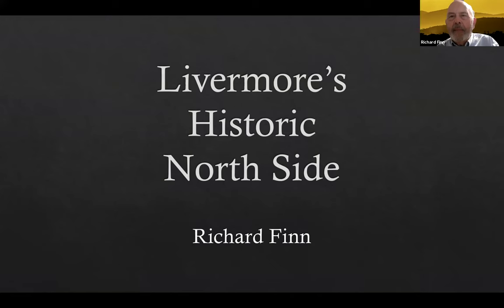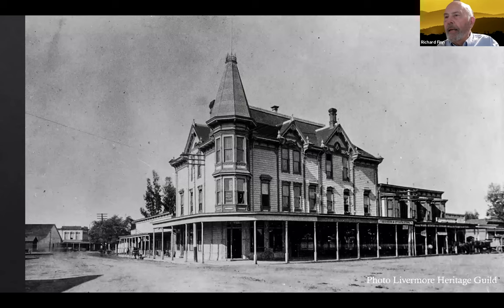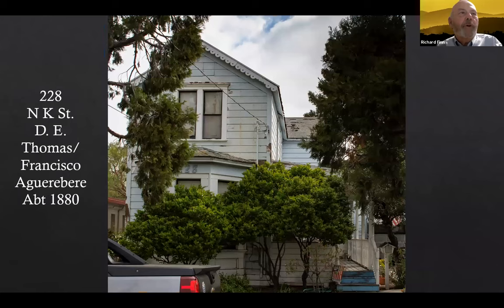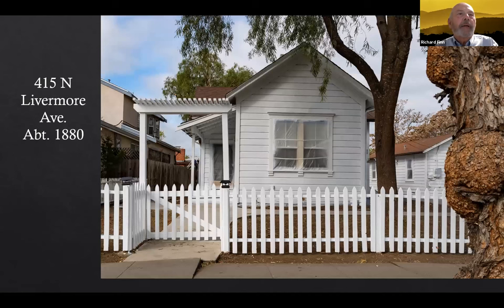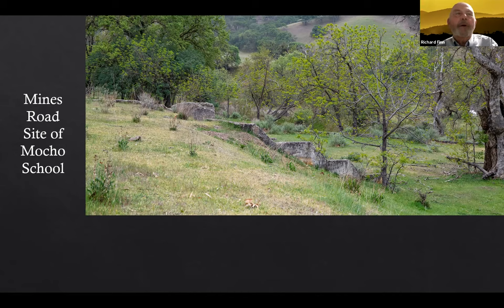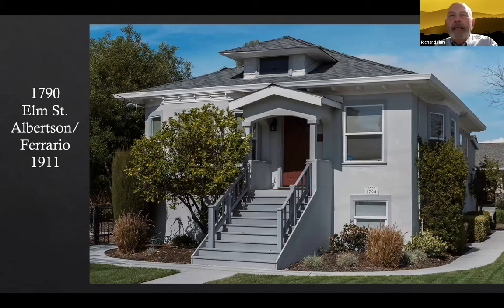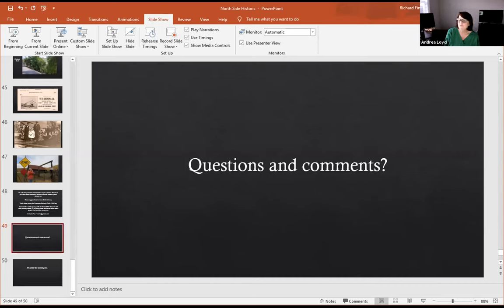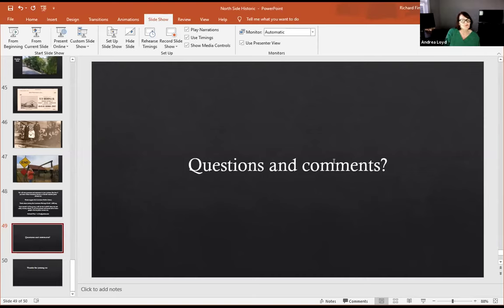Then & Now: Livermore Stories: Livermore's Historic North Side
On April 21, 2021, Livermore City Historian Richard Finn presented a Zoom program for the Livermore Public Library entitled "Livermore's Historic North Side." In his presentation, Richard identifies historically significant buildings on the North Side of Livermore. He offers details about their construction, as well as information about their owners and occupants.

Then & Now: Livermore Stories is a local history lecture series co-presented by the Livermore Public Library and the Livermore Heritage Guild.